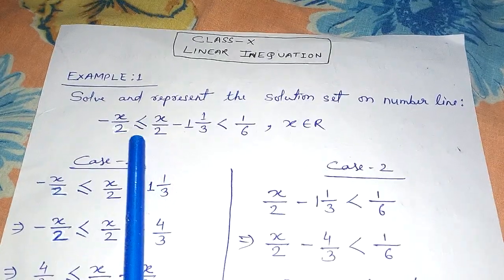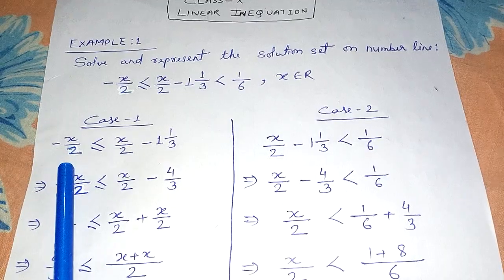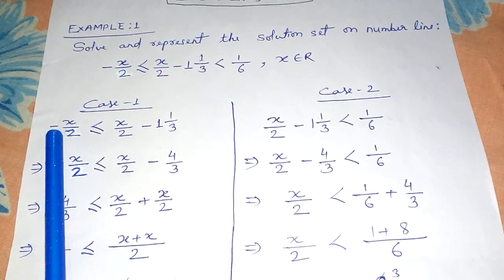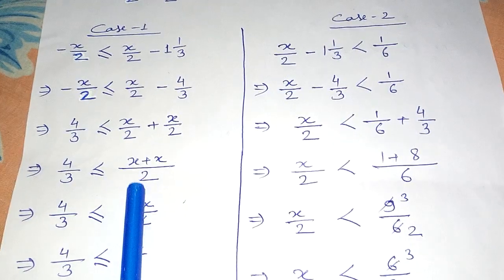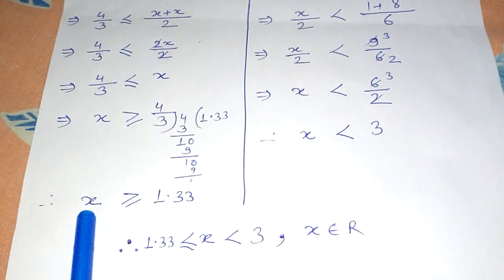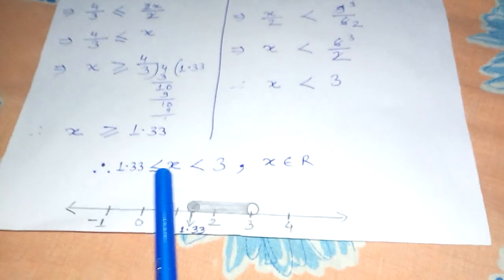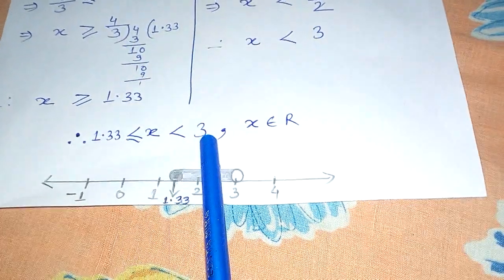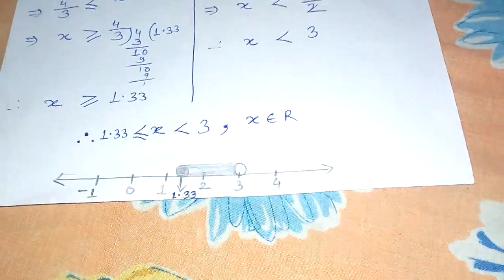Class10/Linear Inequation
Solving/solution set/Number line